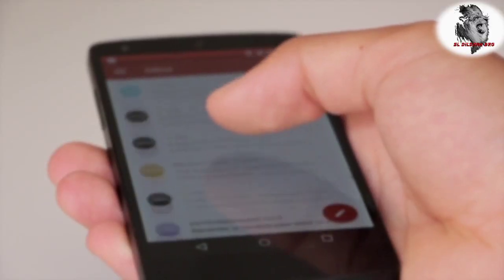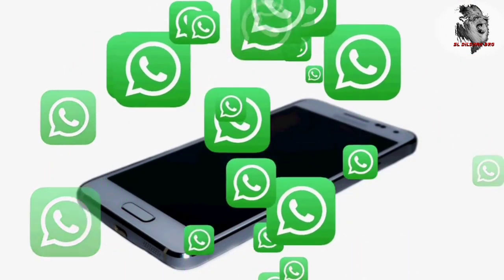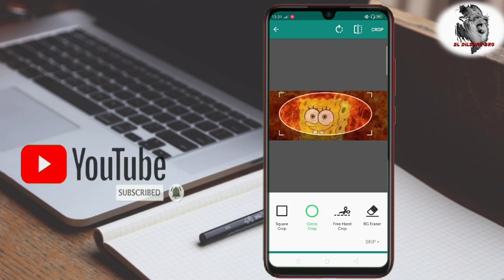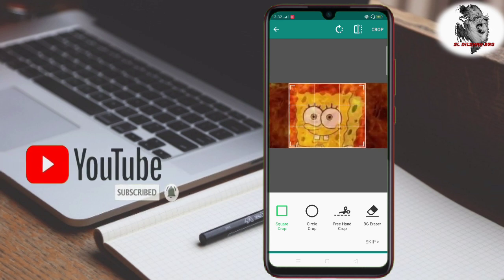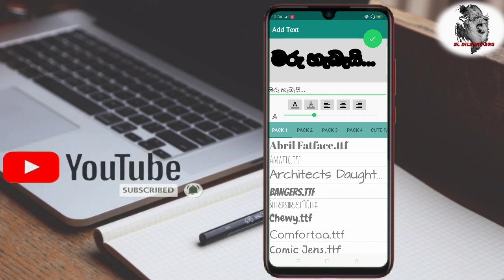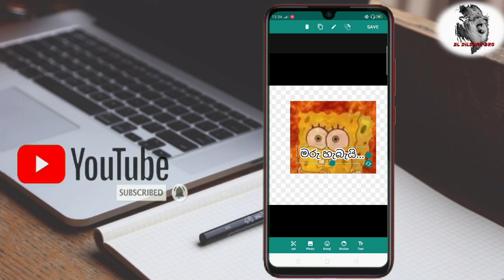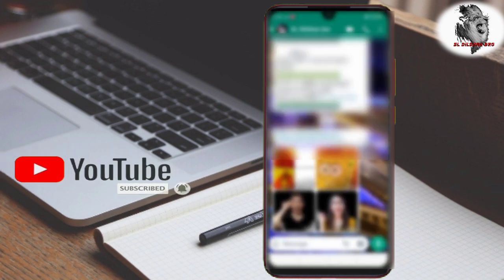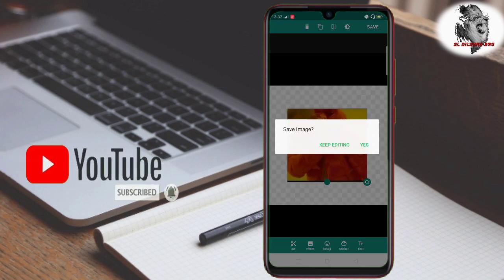Whatsapp sticker create Sinhala | SL Dilshan bro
Whatsapp sticker create sinhala